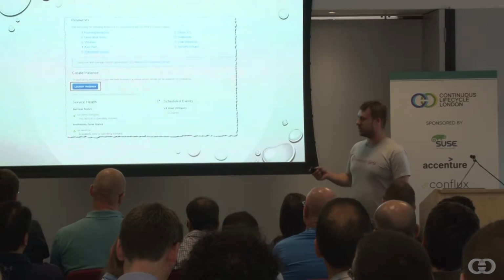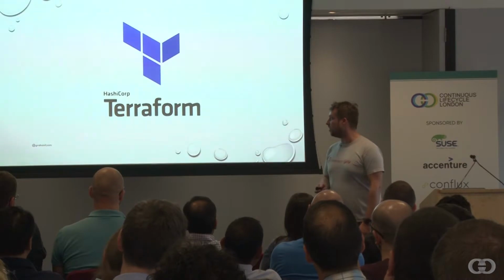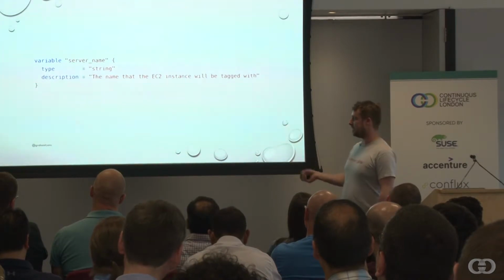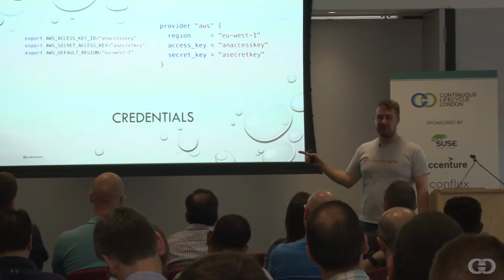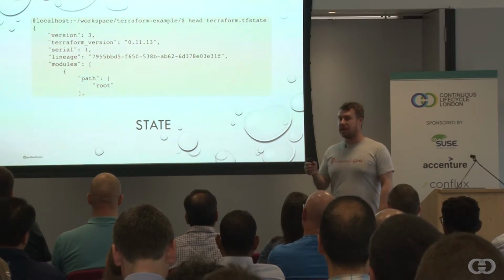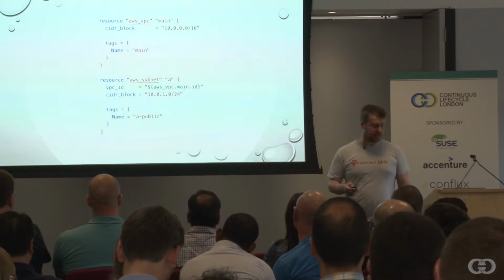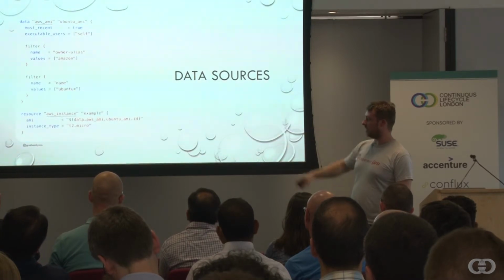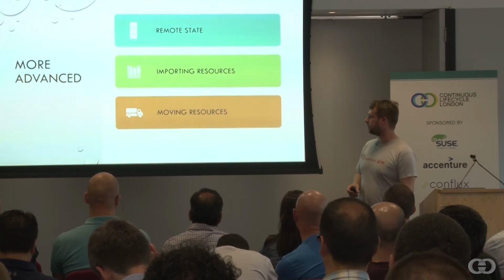Graham Lyons: Terraform for the largely uninitiated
Graham's CLL19 talk covered how to apply infrastructure as code wherever possible, using Terraform to manage infrastructure, and how to organise Terraform code in a way that facilitates reuse.